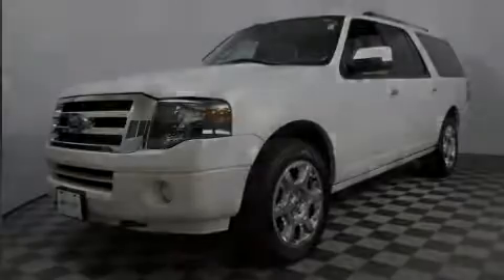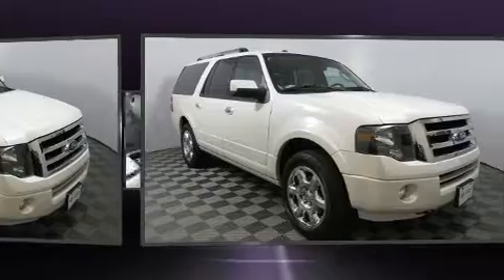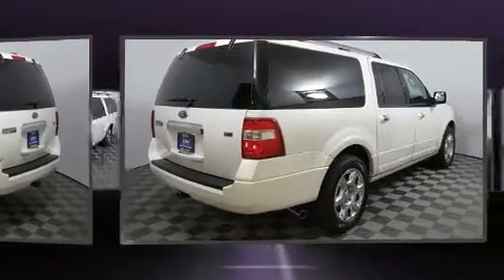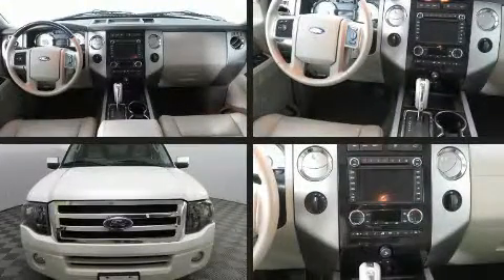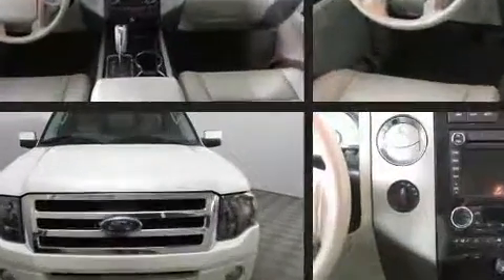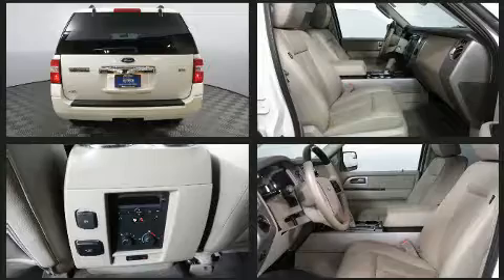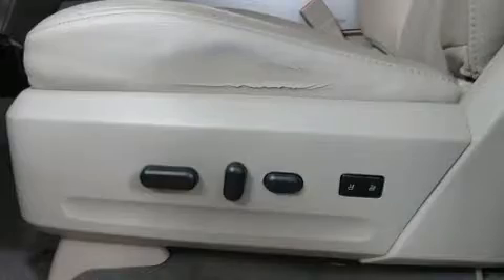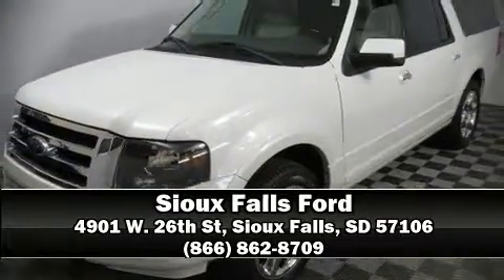2014 Ford Expedition EL Limited in Sioux Falls, SD 57106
4901 W. 26th St

Sensibility and practicality define the 2014 Ford Expedition EL. It features an automatic transmission, 4-wheel drive, and a powerful 8 cylinder engine. All of the premium features expected of a Ford are offered, including: delay-off headlights, speed sensitive wipers, automatic dimming door mirrors, power windows, a trailer hitch, a roof rack, and power seats. Features such as automatic climate control and leather upholstery prove that economical transportation does not need to be sparsely equipped. Power adjustable pedals allow the driver to optimize his or her driving position, enhancing visibility, comfort and safety. Back seat passengers will appreciate the rear audio controls, allowing them to make easy adjustments to the stereo system. Rear passengers enjoy the seat heating functionality, keeping them warm during the winter months. Third row seats provide an even greater maximum passenger capacity. Audio features include a CD player with MP3 capability, steering wheel mounted audio controls, and 7 speakers, providing excellent sound throughout the cabin. Curtain airbags combine with standard stability control in creating a comprehensive safety network. This vehicle has achieved Certified Pre-Owned status, by passing Ford's rigorous certification process. Our experienced sales staff is eager to share its knowledge and enthusiasm with you. We'd be happy to answer any questions that you may have.